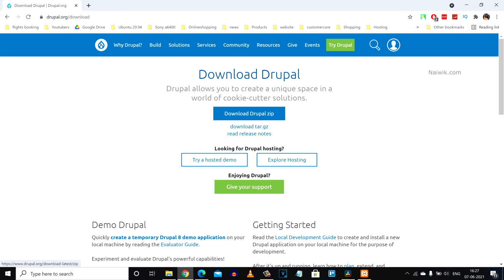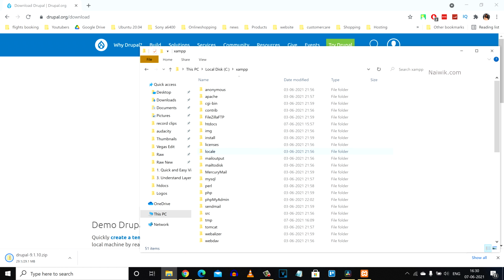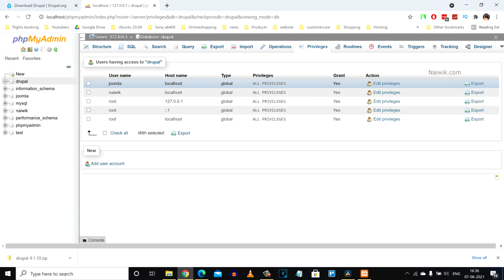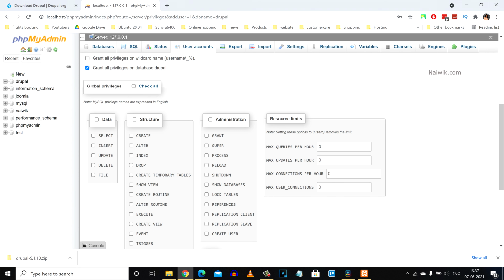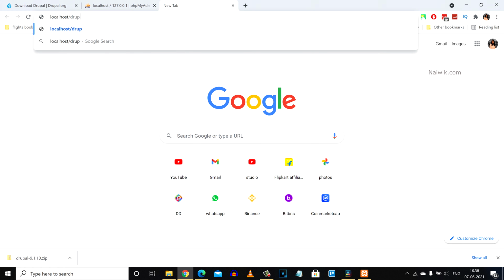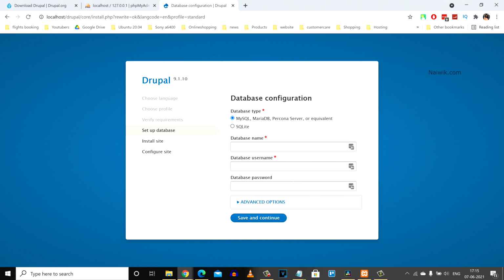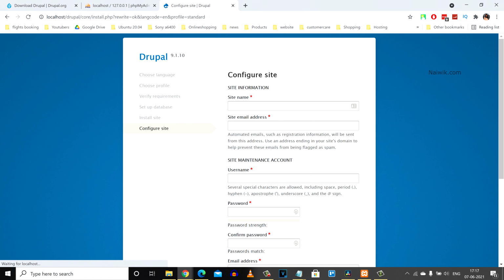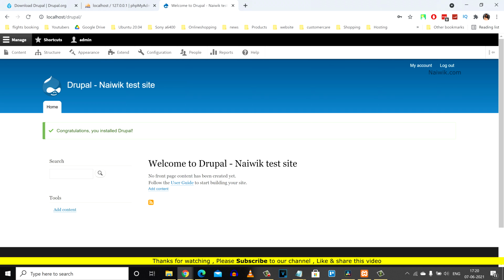How to install Drupal 9 in xampp localhost